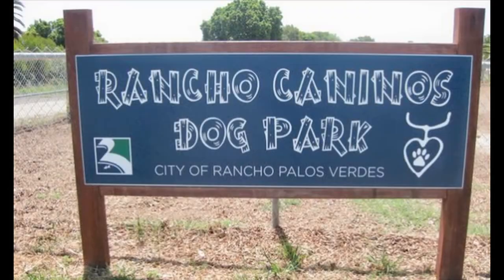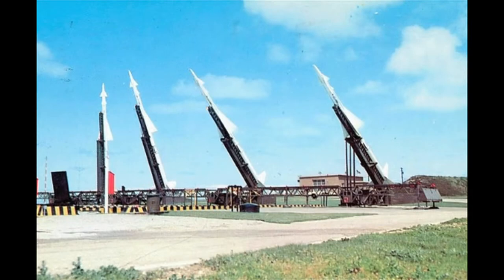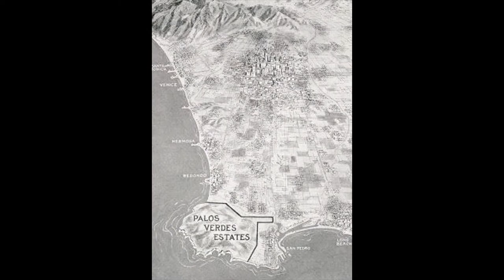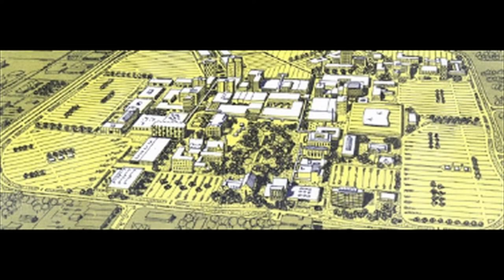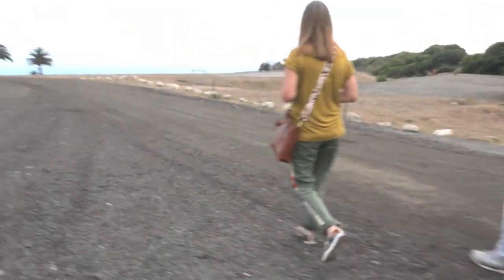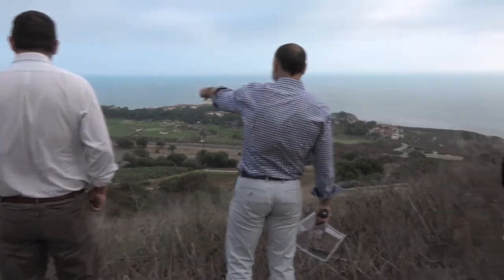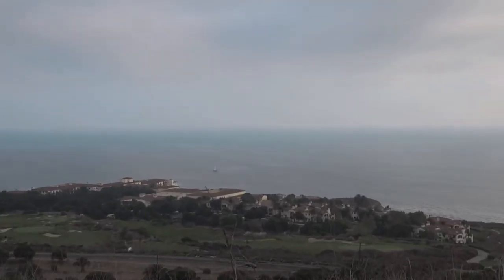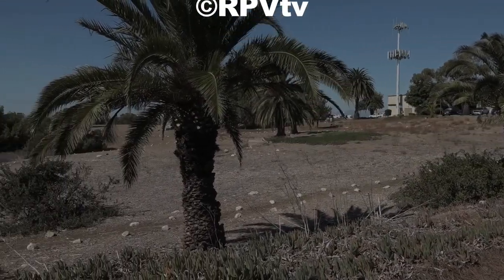RPV City Talk - Civic Center History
A brief overview of the Rancho Palos Verdes Civic Center Area